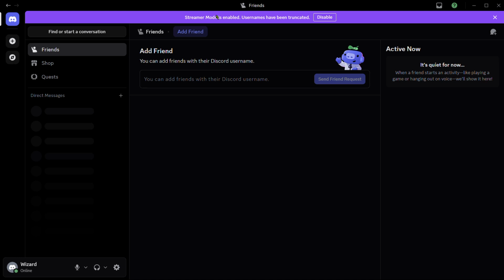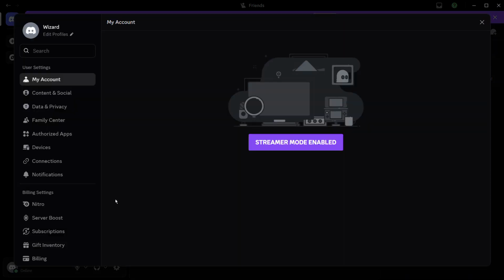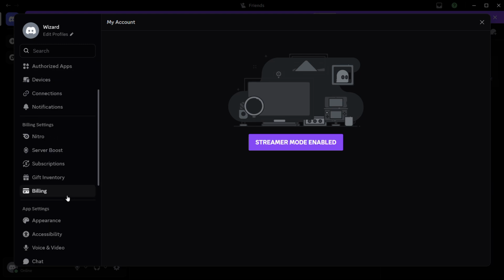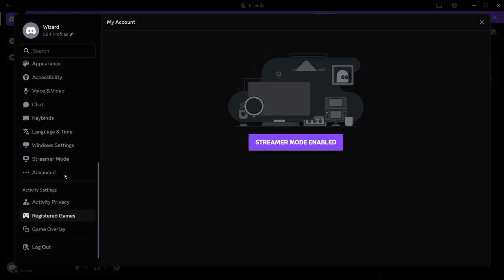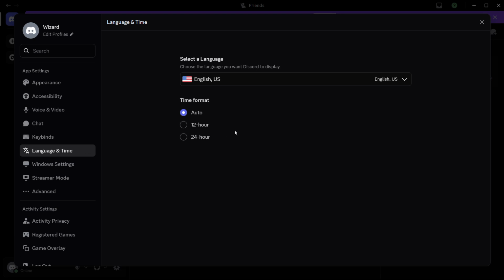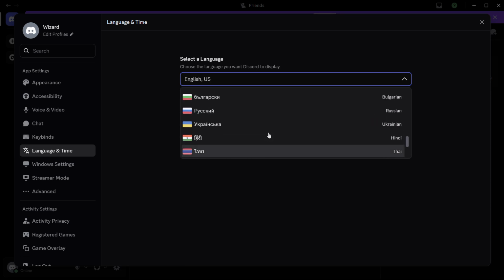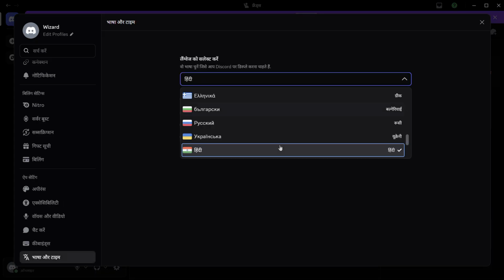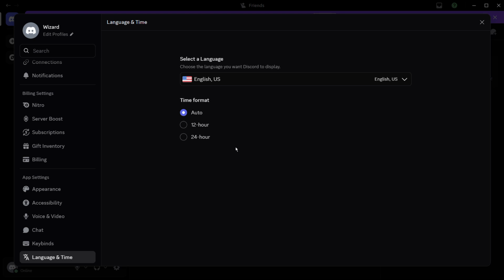How to Change Discord Language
Speak your language in every server! In this 2026 updated tutorial, I show you how to change the display language in Discord on Windows 11. Whether you want to switch to a new language or you're trying to fix a prank where your interface was changed, I’ll walk you through the App Settings—including the new January 2026 UI Integrity Sync to ensure your language preferences are verified across all your devices.

With the January 12, 2026 Secure-by-Default update, Windows 11 and Discord have added a "Language Authorization" layer. I’ll show you how to navigate the biometric Identity Check to confirm your changes, ensuring that localized system calls remain cryptographically signed and secure.

In this video, we cover:

Opening User Settings: How to click the User Settings (gear icon) at the bottom left of your screen near your username.

Finding the Language Tab: I show you how to scroll down the left sidebar to the App Settings section and select Language.

The Language List: We look at the 2026 updated list of supported languages. I show you how each option now includes its native script and a flag icon to make it easy to find even if you can't read the current interface.

The 2026 "Identity Check" Authorization: A walkthrough of the new biometric prompt. I show you how to use Windows Hello (Face or Fingerprint) to authorize the language switch, a mandatory security step in the January update to prevent "Ghost Translation" scripts from altering your UI.

Automatic Spellcheck Sync: I show you how changing your language now automatically updates the built-in Discord spellchecker to match your new selection for 2026.

UI Integrity Verification: How to check for the green shield icon in your Language settings. This confirms that your fresh language pack has been verified by the latest 2026 security scan and is safe to use with the Liquid Glass interface.

[Image showing the Discord 'Language' settings; English (US) is selected, a green 'UI Integrity Verified' badge is active, and the 2026 'Identity Check' prompt is in the foreground]

Changing your language is the first step to a more comfortable and localized Discord experience.